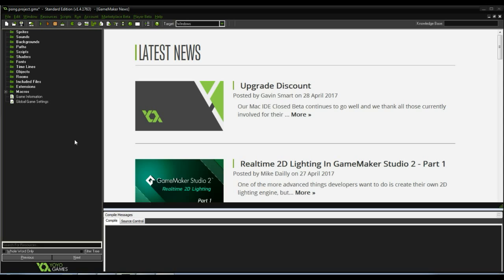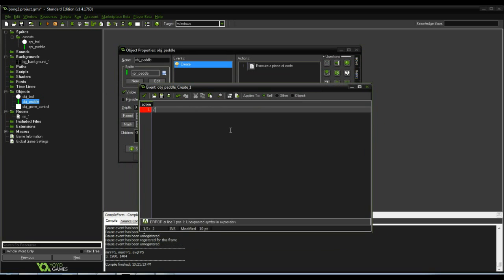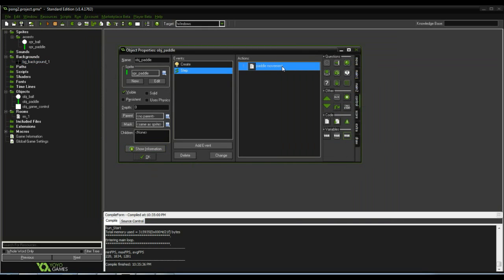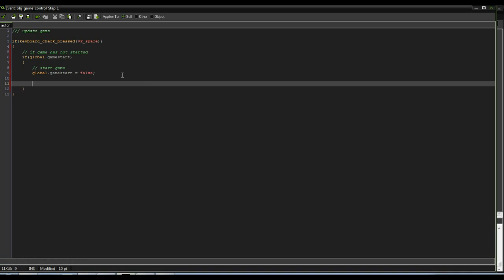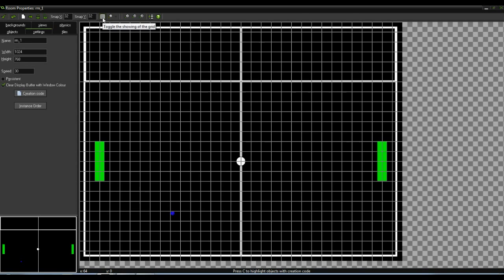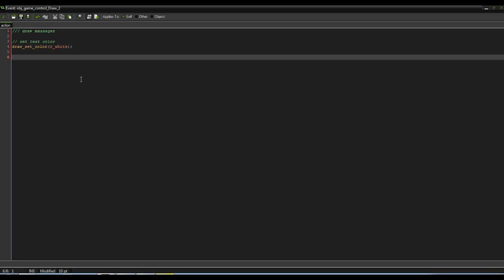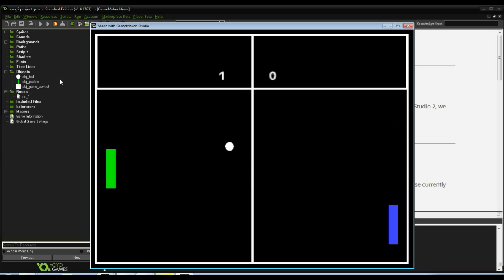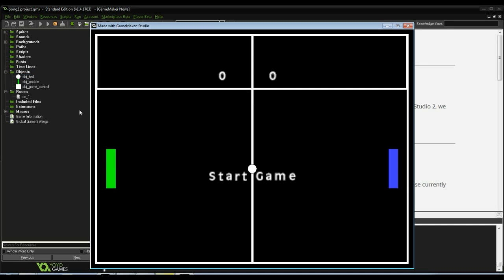Game Maker Pong Tutorial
In this tutorial we will look at how to create pong in  Game Maker Studio.